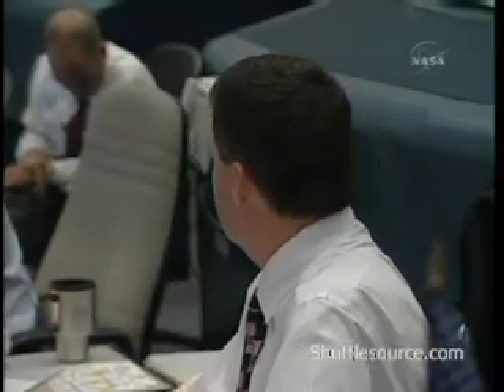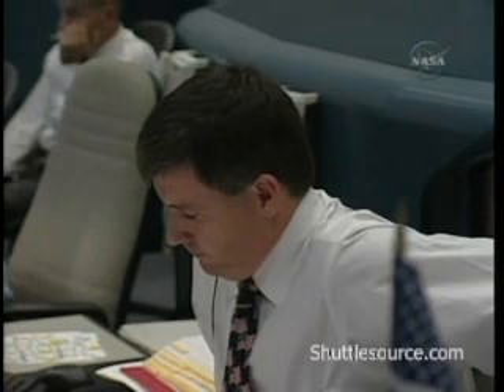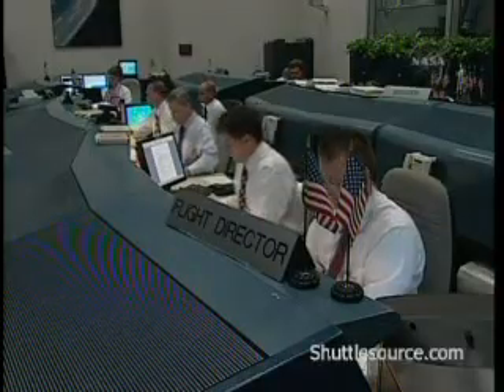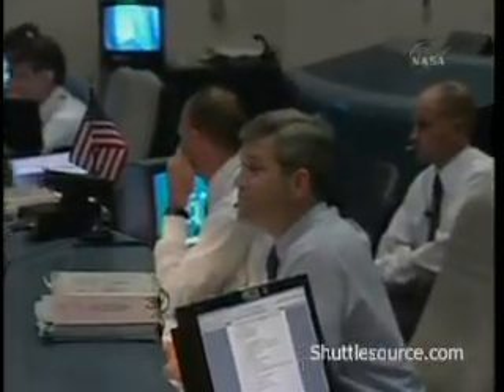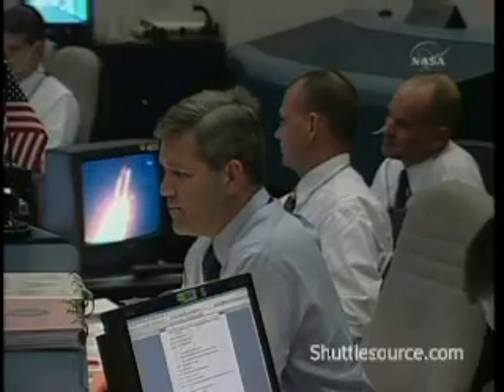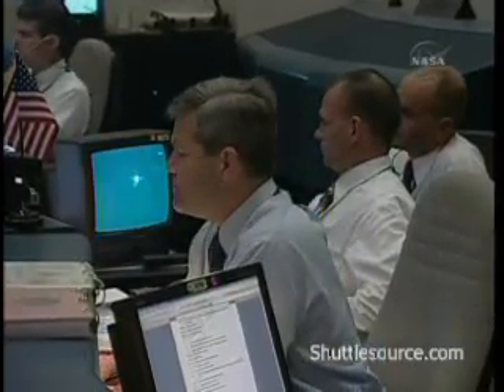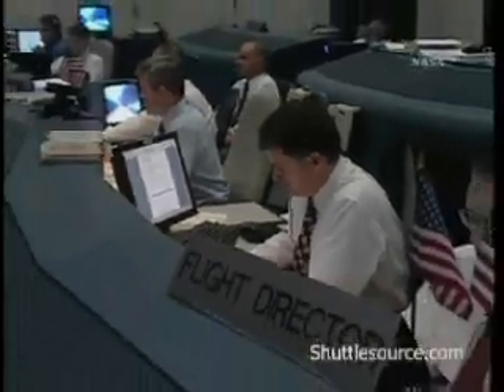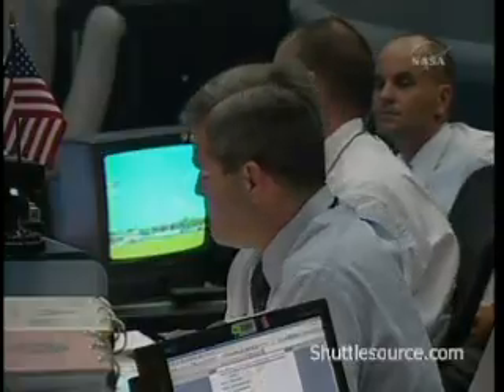Space Shuttle STS-121 Launch from Mission Control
Shuttlesource presents the launch of STS-121 as viewed from the mission control center. July 4, 2006.